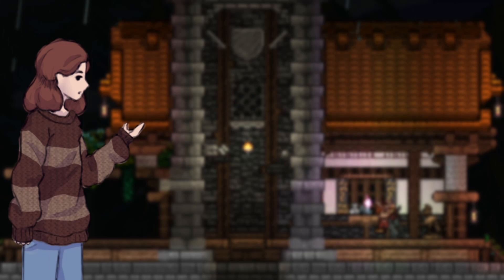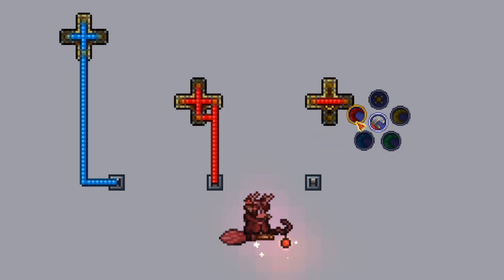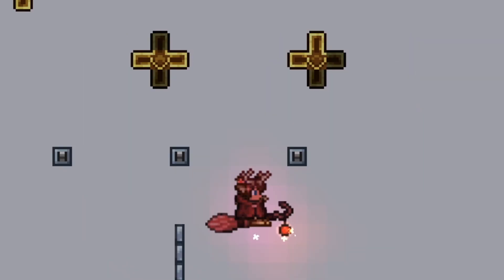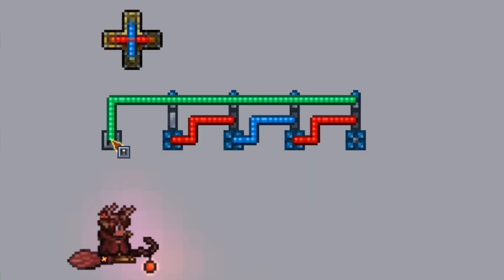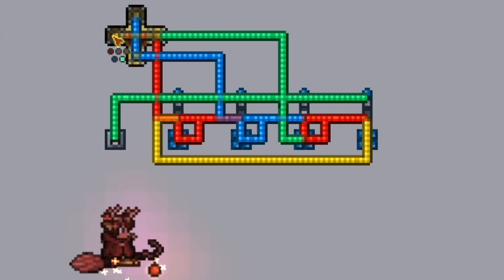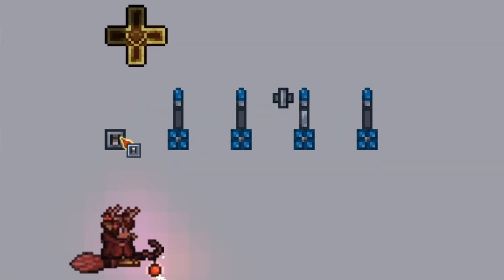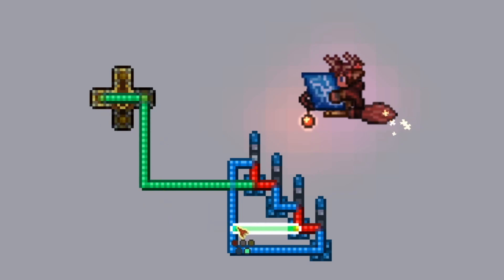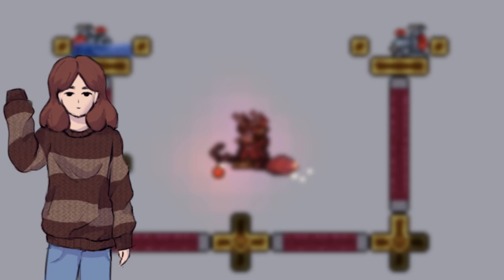Terraria: Wire Creations and how they're made...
Have you ever wondered how Logic Gates work in Terraria?
I noticed that it was hard to find a single tutorial on youtube and that's why I've started this series.

Welcome to Episode 4! In this episode, we are exploring how you can take simple logic ideas and turn them into something larger. I'm thinking of uploading more short episodes in the future like the basics of Junction Boxes and how the Smoke system can be useful. Let me know if you're enjoying the series and I'll keep uploading them :)

Thanks to AwesomeTrashCan for drawing the intro art!